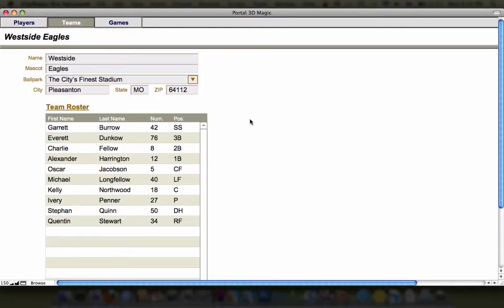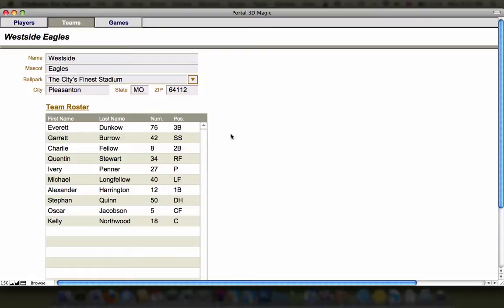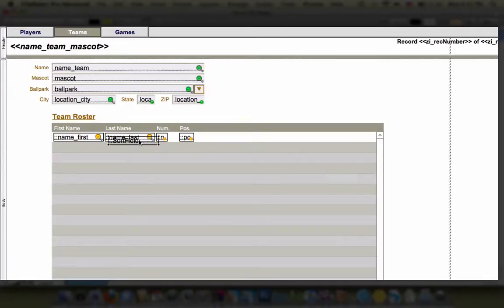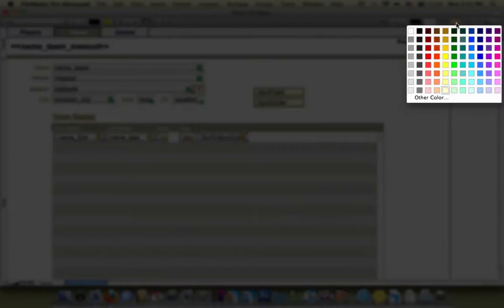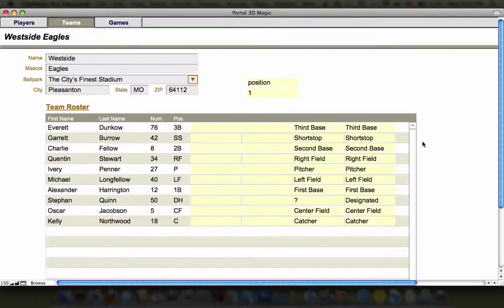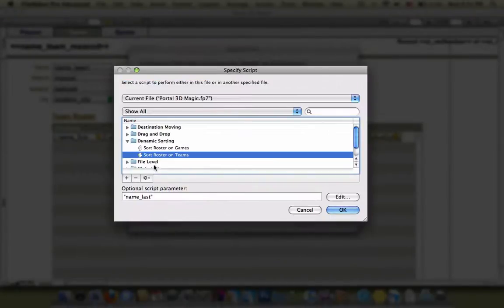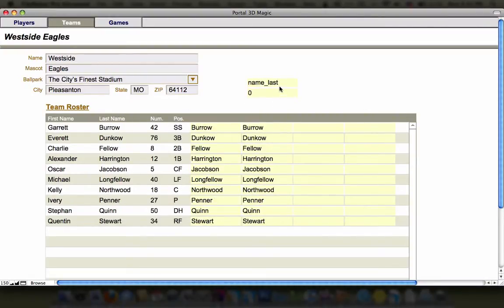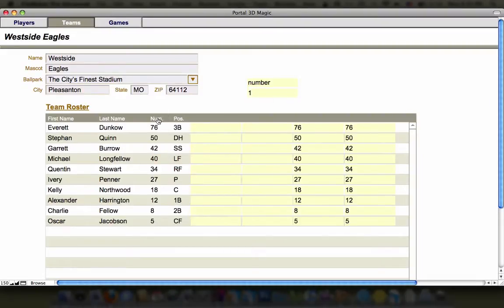Dynamic Portal Sorting in FileMaker Pro 11 Continued - A Deeper Look at the Fields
Landon Porter of Honeycomb Custom Database Solutions explains dynamic portal sorting further.